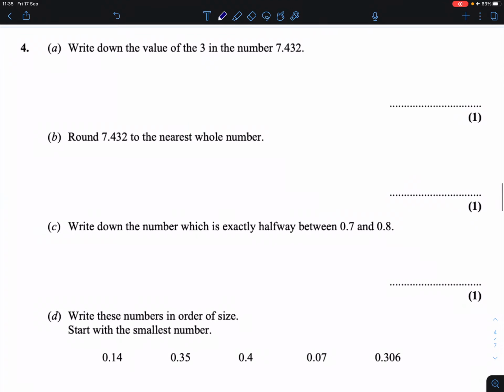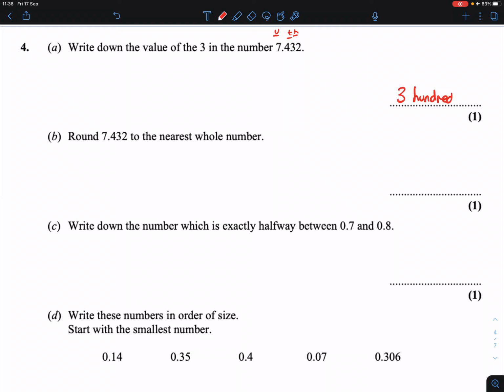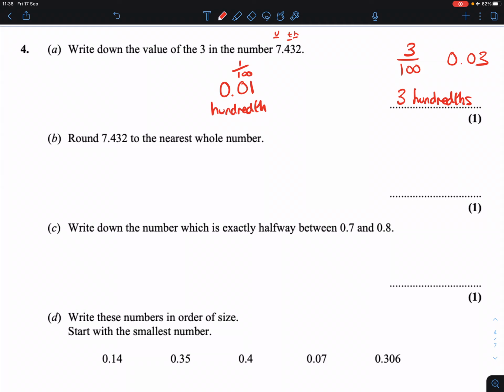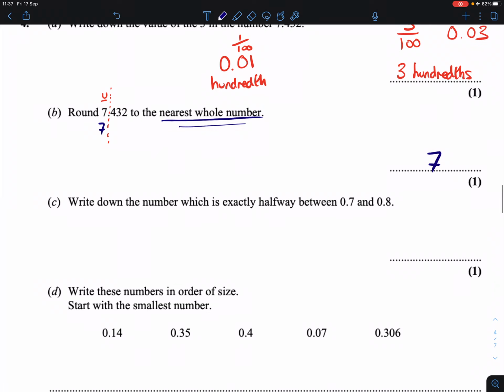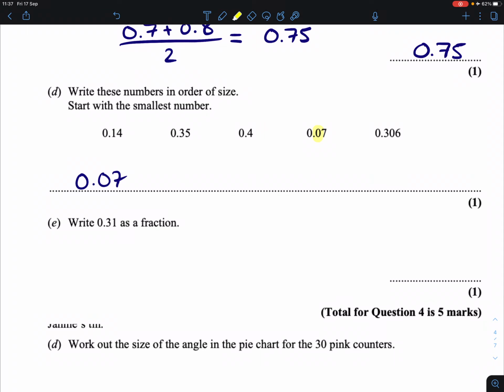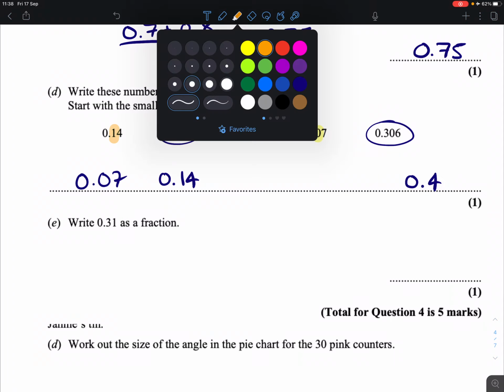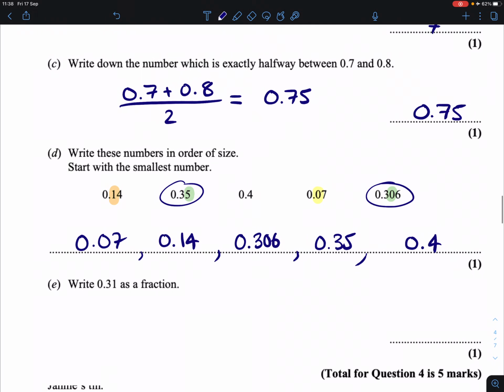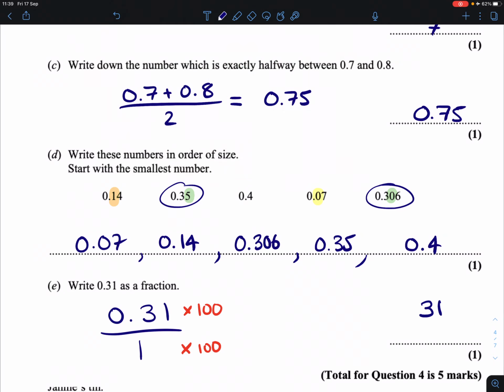Y9 Baseline 1 04 Place Value Rounding Decimals Median Mean Ordering Converting Fraction